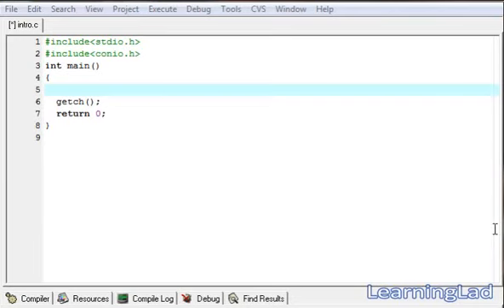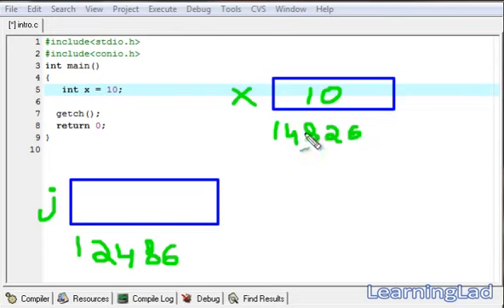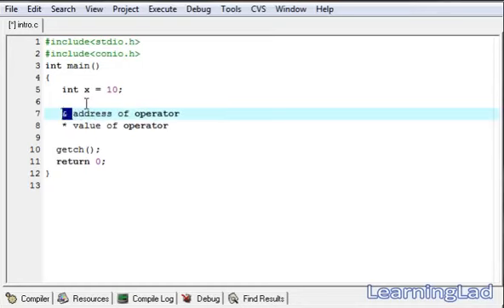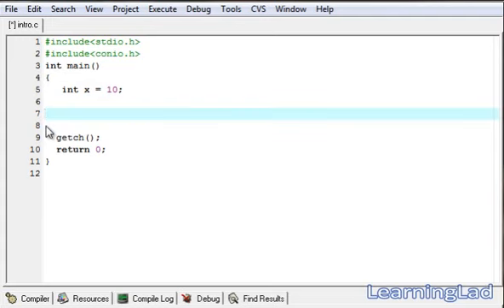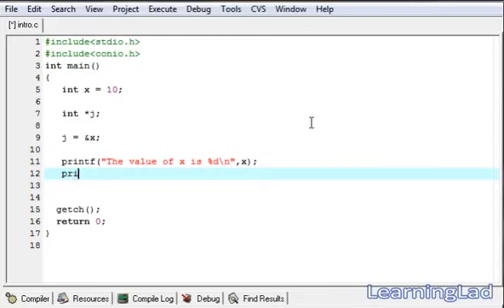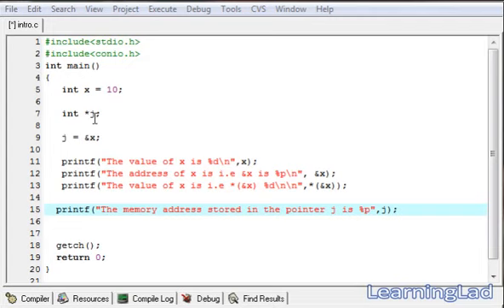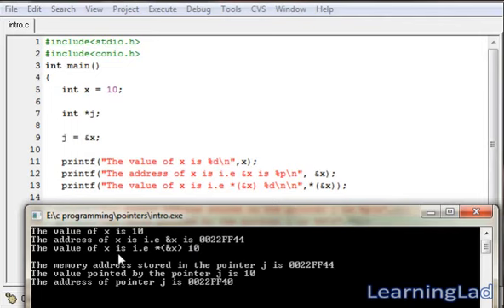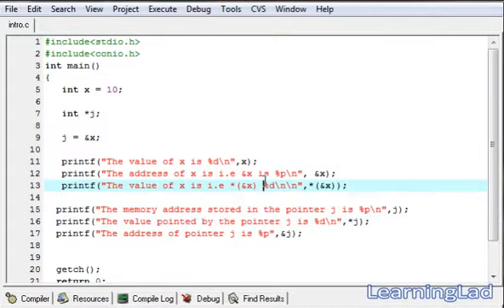29 Pointers in C Programming Language Video Tutorial for Beginners